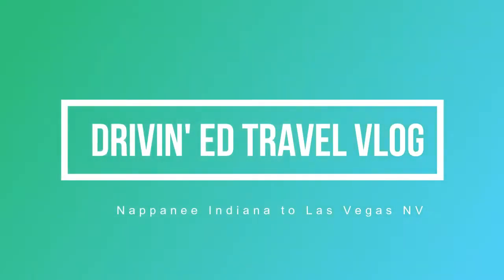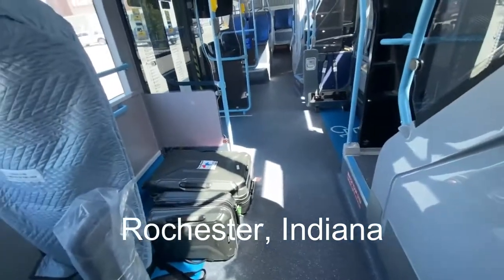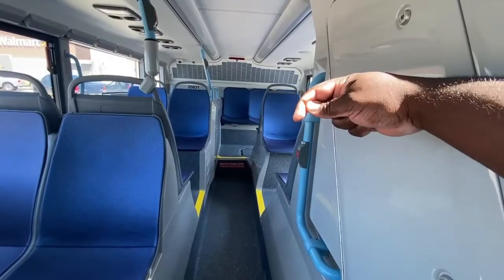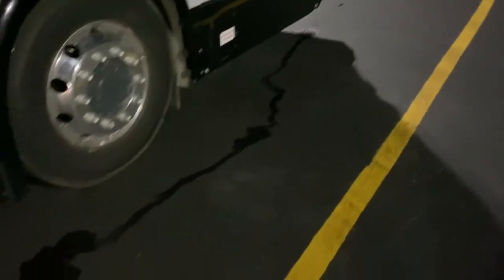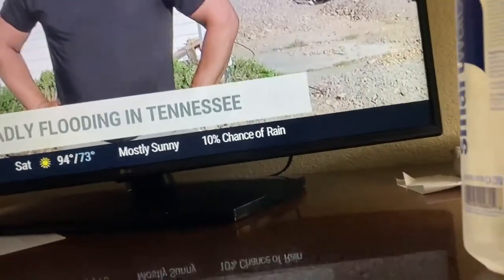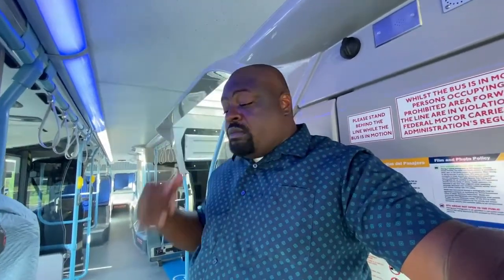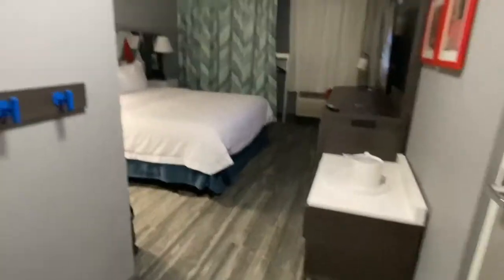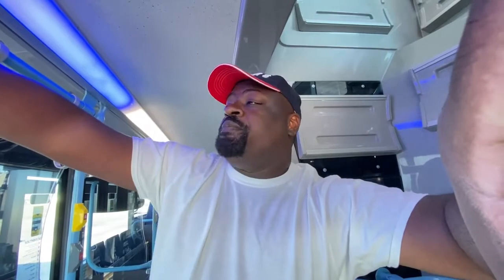DrivinEd | Transporter Vlog 2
Come with me as I transport this Double Decker coach from Indiana to Las Vegas, an intresting 2000 mile drive ...plus a few clips taking JSX Airlines from LAS to OAK on a very spacious Embraer 145